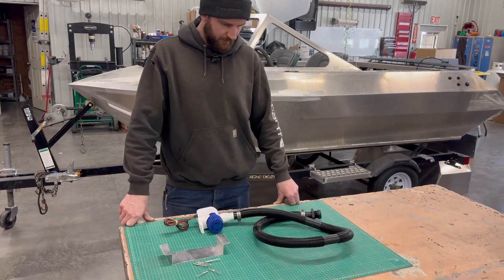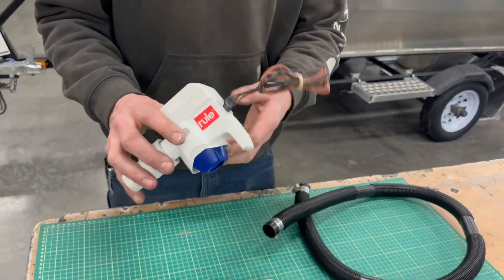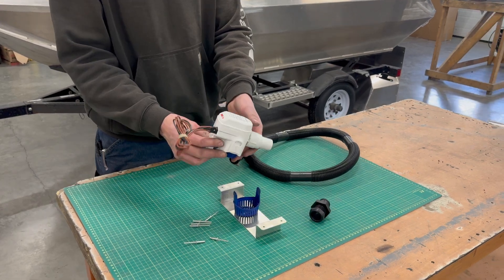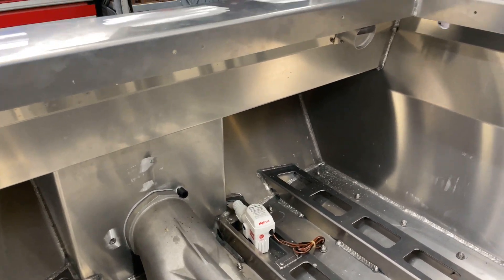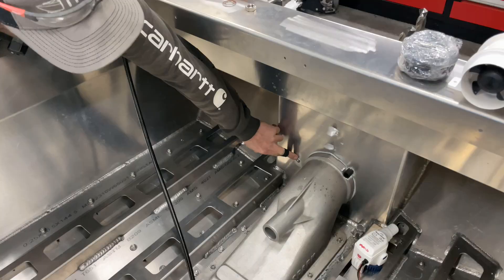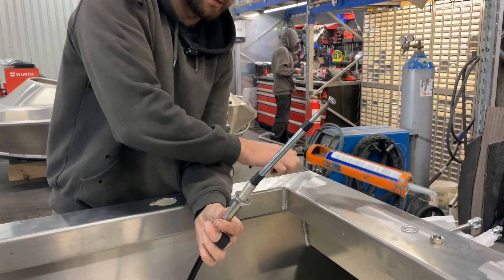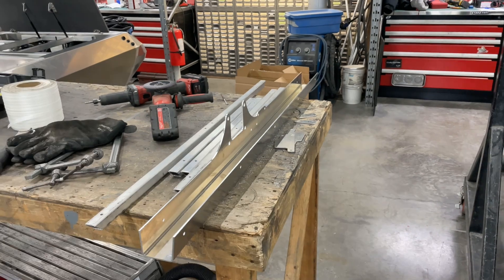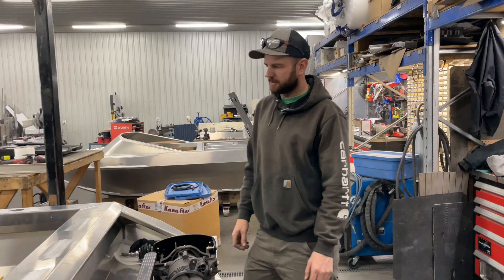Installing the Engine & Rigging our Mini Jet Boat Build! | Minijet CUB Build Vlog - EP6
Order everything you need to rig your aluminum jet boat ⤵️

Join us in this episode where we start to rig our CUB, installing a few auxiliary parts before we drop in the Engine and iBR module.
If you're considering building a Minijet kit this series will show you EVERYTHING you need to know before you get your hands dirty!

Order a Minijet CUB ready for the water!
minijet.ca/portfolio/minijet-cub

minijet.ca/diy_kit_models

Browse the range of DIY kits for steering, bilge pump, and blower systems we used in this video!
minijet.ca/shop/minijet-steering-kit
minijet.ca/shop/automatic-bilge-pump-kit-includes-hull-fitting-hose-and-mounting-plate
minijet.ca/shop/3-inch-engine-compartment-blower-kit-includes-blower-vent-hose-and-hardware

 - Chapters-
00:00 - Intro
00:34 - Bilge Pump Layout & Install
04:24 - Blower Vent Layout & Install
05:08 - Steering Cable Install
07:17 - Positioning Engine Mounts
08:20 - Aligning / Shimming the Engine
11:48 - Installing the Driveshaft, Pump, and Carbon Seal
14:08 - Removing & Re-Installing the iBR motor
17:44 - Engine Cover Frame Layout